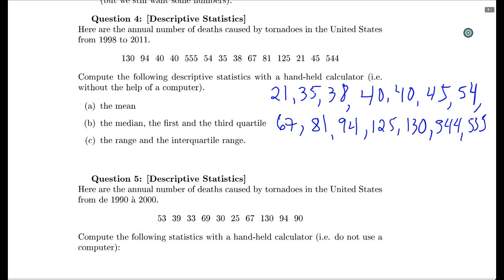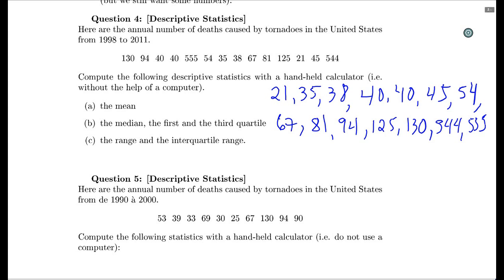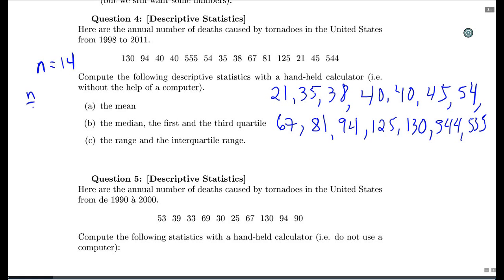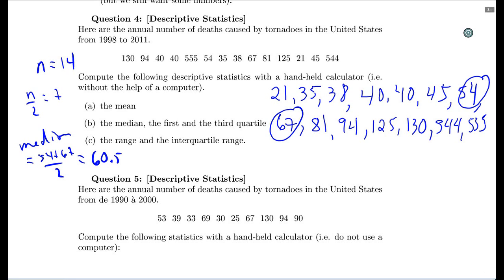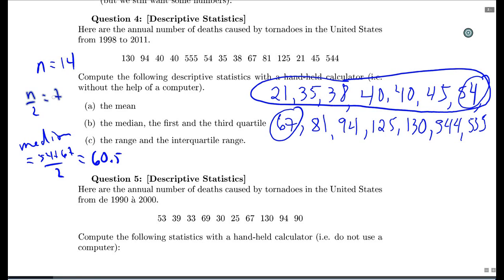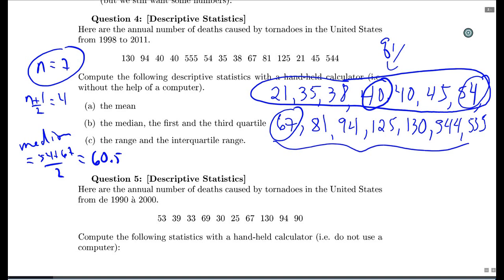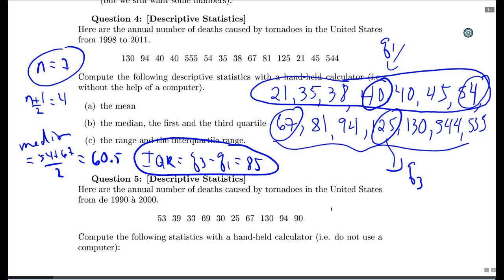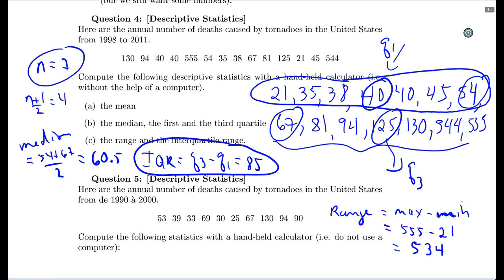Question 4 - numerical vaiable